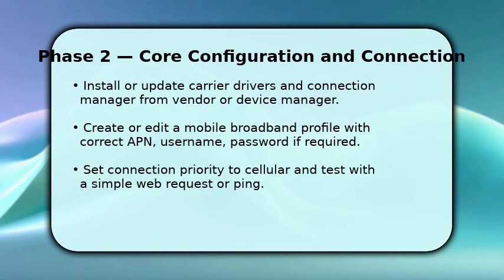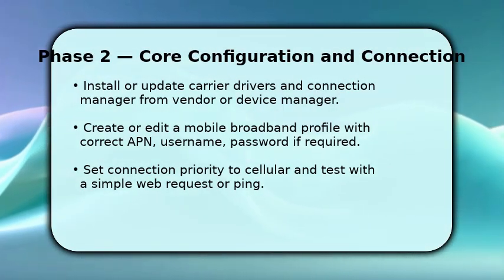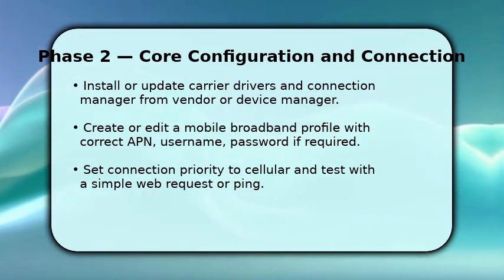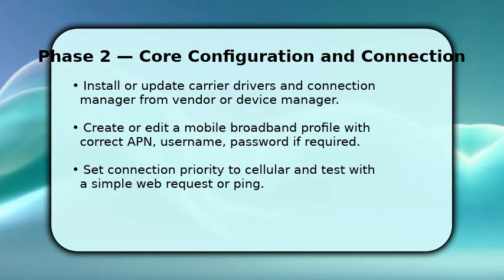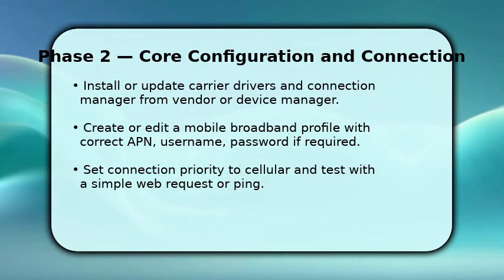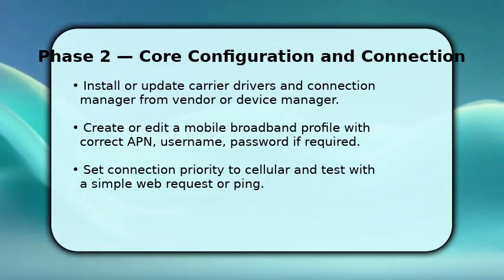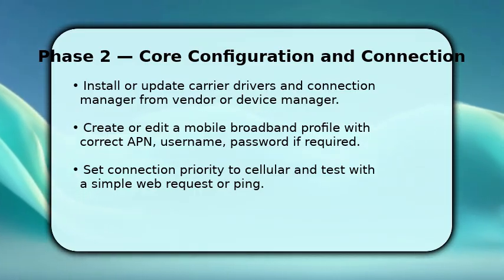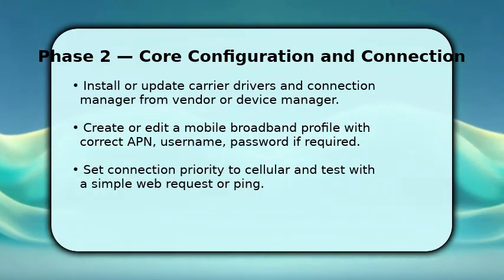How to Connect Cellular Data Network on Laptop - Step by Step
How to Connect Cellular Data Network on Laptop - Step by Step | 🔒 Surfshark VPN Deal — Stay private and secure. $1.99/mo + 3 Months Free ▸

Learn the essential steps to connect your laptop to a cellular data network with our comprehensive guide. From enabling mobile hotspot features on various devices, understanding different carrier plans and their compatibility, troubleshooting common issues like signal strength or connection stability, this video will walk you through each stage of setup for seamless internet access anywhere.

connect cellular data, laptop connectivity, mobile hotspot guide, cell phone carrier plans, internet on the go, troubleshooting mobile network connection, device compatibility with cellular networks, signal strength issues laptop, data roaming setup for laptops